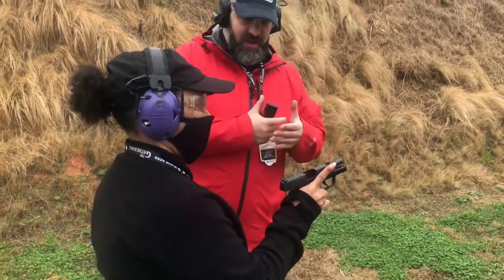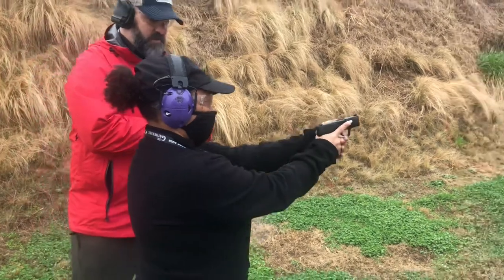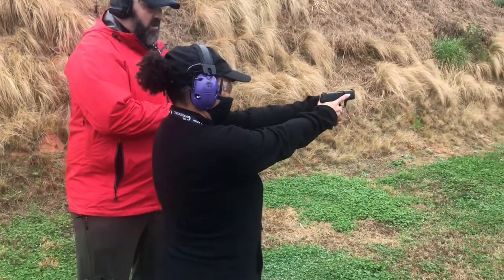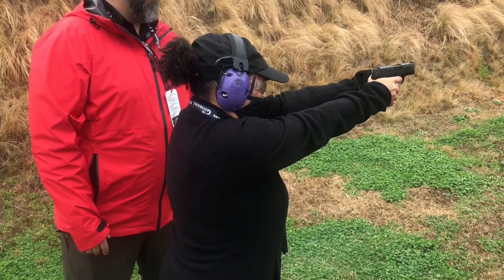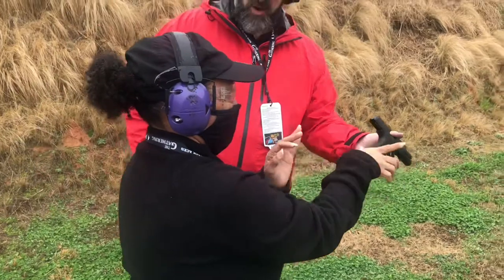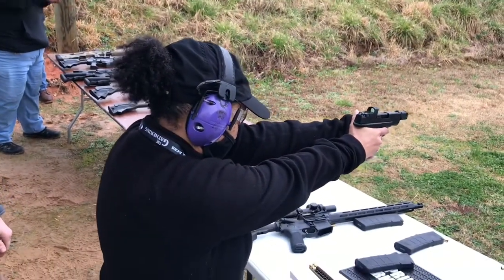The Gathering at the Sawmill 2021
The Mrs and I spent the day at Palmetto State Armory’s Gathering event on Wednesday 3/17 and had an amazing time! Here’s some video from our fun little date. We would have taken better pics and vids, but we were having too much fun to just be behind the camera the whole time.